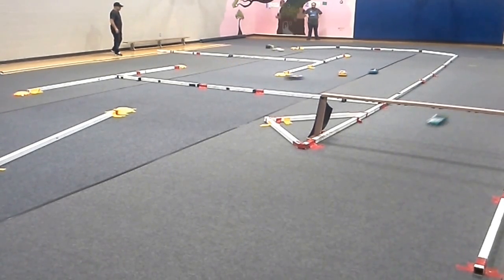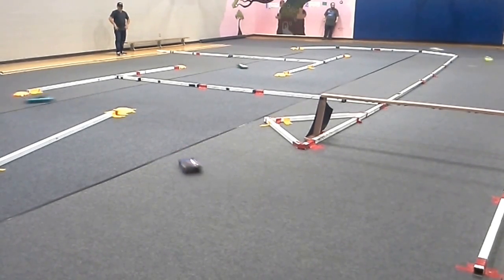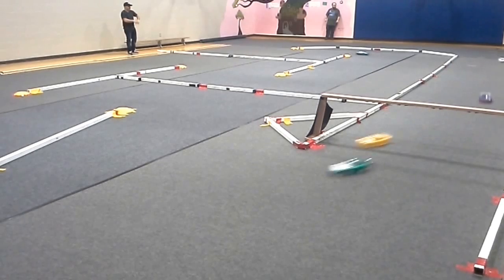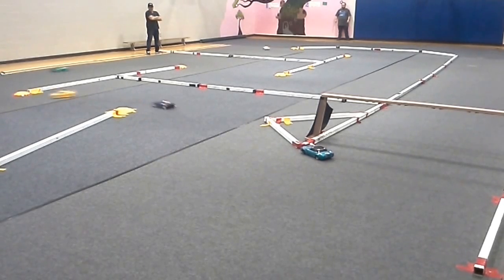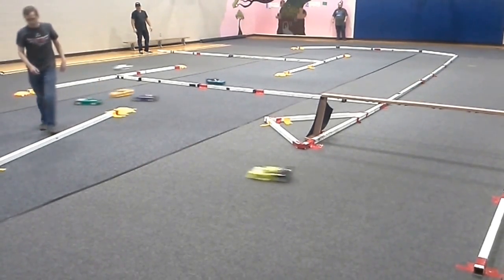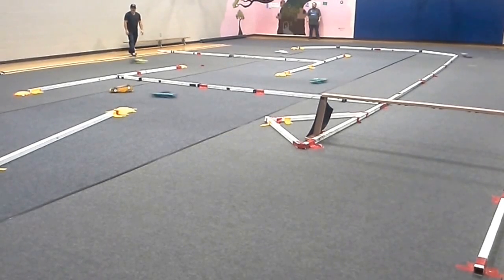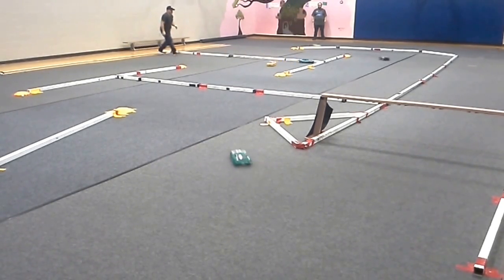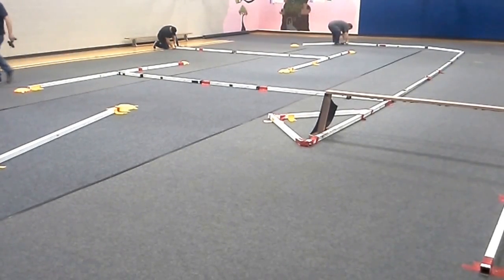2016 Fall Series Race #8 1/10 Touring Car A-Main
This is our 1/10 Touring Car class where we run 17.5 blinky and rubber tires. We run this class on the last race of the month. We tried a flow style track to exercise the handling of the cars.